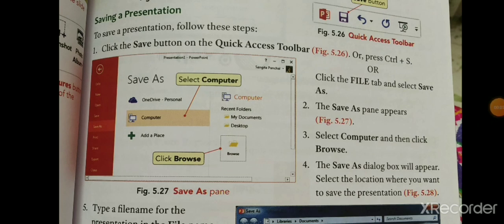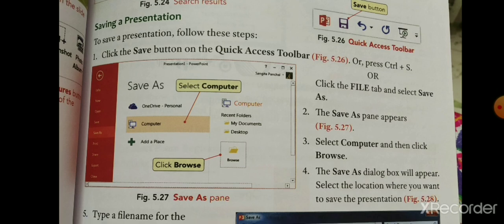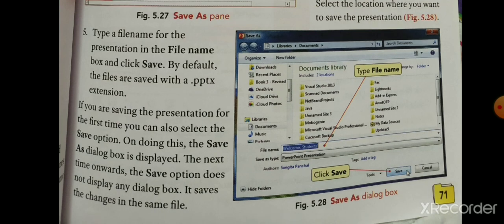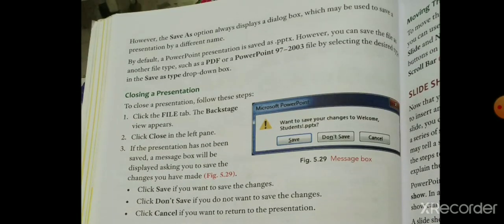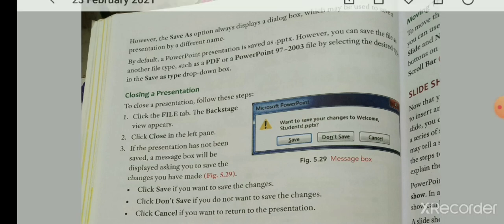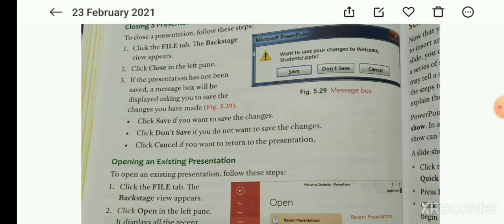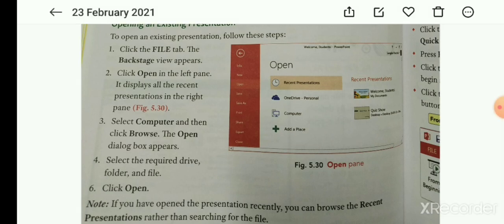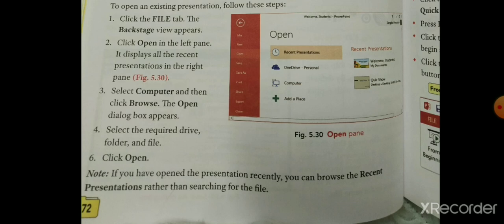std-5 computer chp-5 part-5